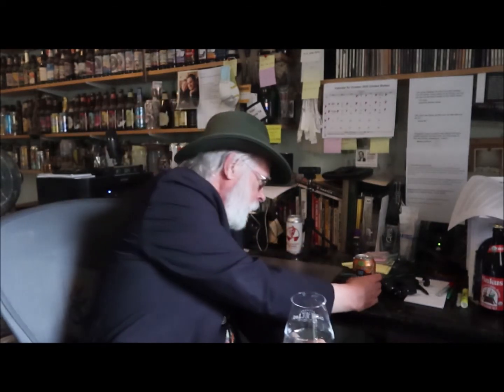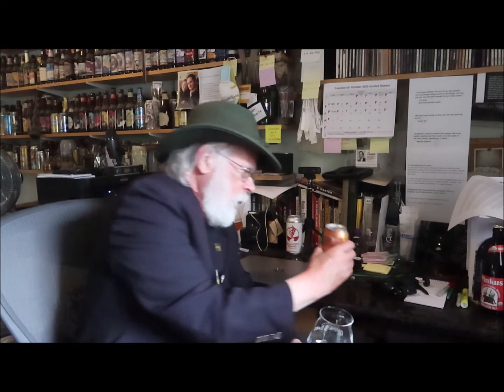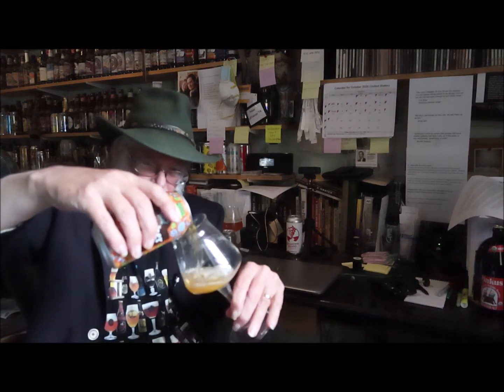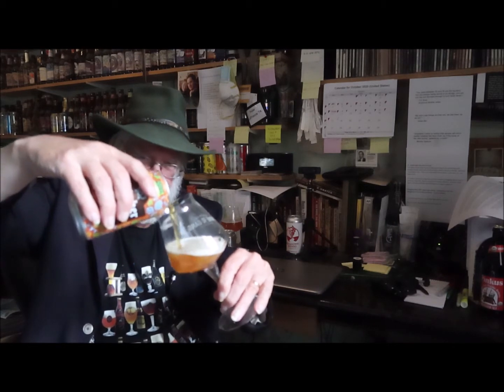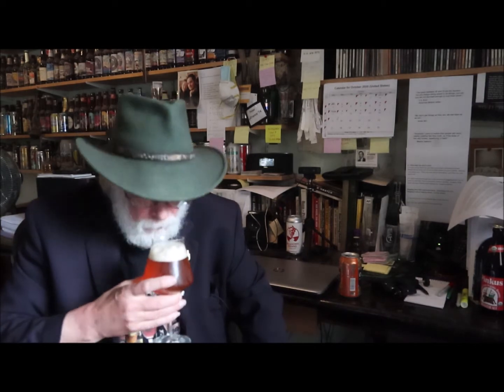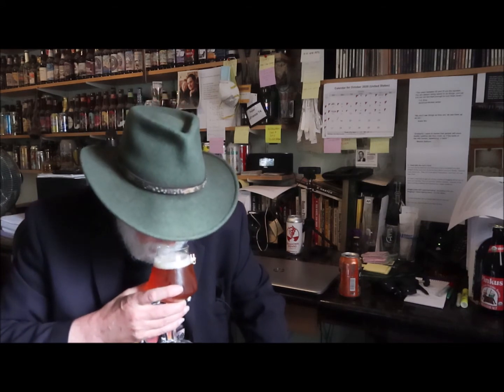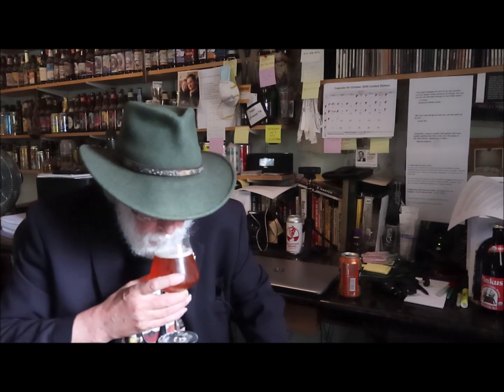Urban South Oktoberfest Marzen Lager a Beer Tasting with The Old Growler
Urban South Oktoberfest Marzen Lager 6.5% ABV

According to the folks at Urban South…
“Oktoberfest is a traditional Marzen lager brewed for the fall season. Rich, sweet malt gives way to crisp clean lager finish!”
“ABV 6.5%”
“IBU 15”

THE URBAN SOUTH STORY
“The seed for Urban South was planted during the year I spent in Europe. Tasting Belgian and English ales and German lagers right from the source, I understood for the first time how big the chasm was between the beer my ancestors drank and the mass-market stuff I grew up with at home in South Louisiana. Naturally, as a good Cajun and Southerner, I knew I had to share the gospel of good beer.”

“At Urban South, we’re combining the heritage of European beer-making with the brashness of new American styles. That mixture of cultural legacy and bold innovation is why New Orleans was the perfect place to take root. We opened our New Orleans production facility and taproom in 2016. In February 2020, we opened an R&D brewery and taproom in Houston where we'll focus on pushing the boundaries of American beer.”

“Our company's mission is to inspire community and fellowship through the gospel of good beer. We operate with fearlessness and integrity in an effort to brew the South’s most respected beer. Our vision is to build an enduring company that embodies the values and traditions of the Urban South. We seek to be strong community partners and produce world-class beer.”

Jacob Landry
Founder, President

Thanks to all of you that have watched this presentation. I would sure appreciate it.

Cheers,
Peter LaFrance